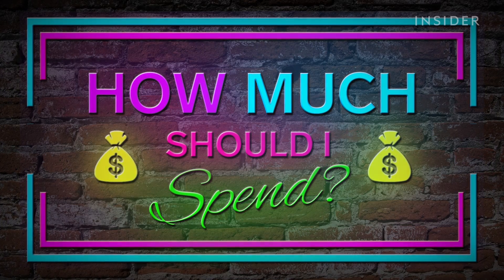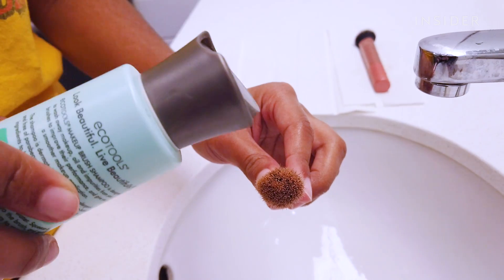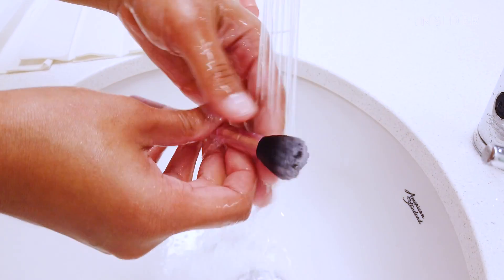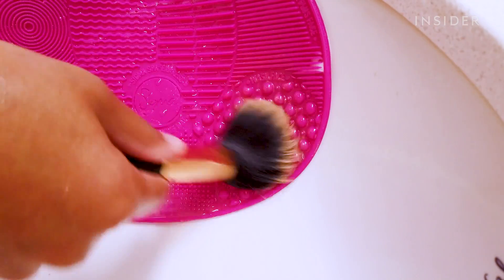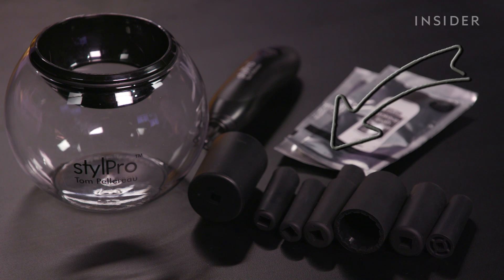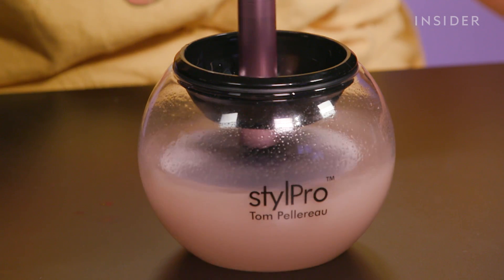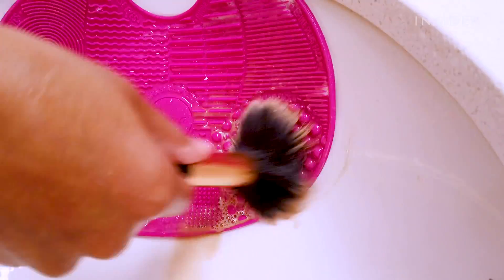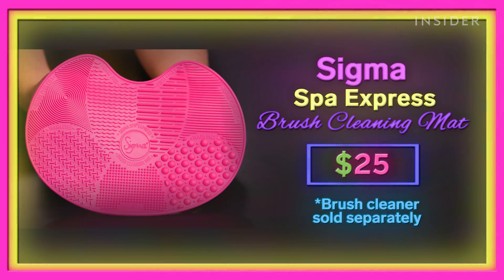What's The Best Way To Clean Your Makeup Brushes?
Cleaning your makeup brushes is necessary to keep bacteria and old makeup from clogging pores...but what's actually the best way to clean them?  Producer Nico Reyes tried to find the best way to clean makeup brushes by trying three different methods at three different price points. Nico tried the EcoTools Makeup Brush Cleansing Shampoo, the Sigma Spa Express Brush Cleaning Mat, and the StylPro brush cleaner and dryer. After trying each method on her own dirty makeup brushes, she ranked the methods based on which was least damaging to the brushes, how fast they cleaned the brushes, and how well they cleaned the brushes. At the end, Nico decided which method for cleaning your makeup brushes is the best value for your money.

See more about the products here:
EcoTools Makeup Brush Cleansing Shampoo, $8

Sigma Beauty Spa Express Brush Cleaning Mat, $29

StylPro Original, $40